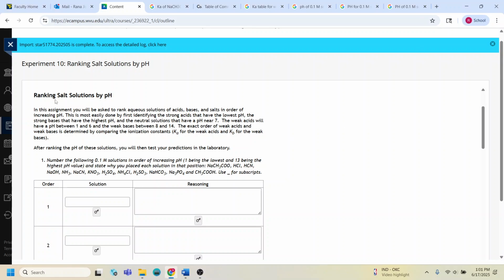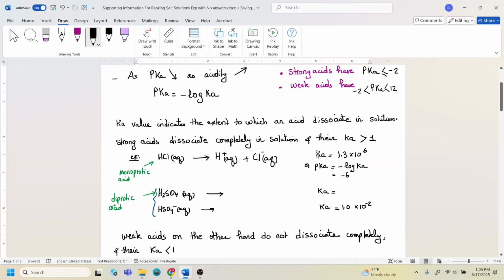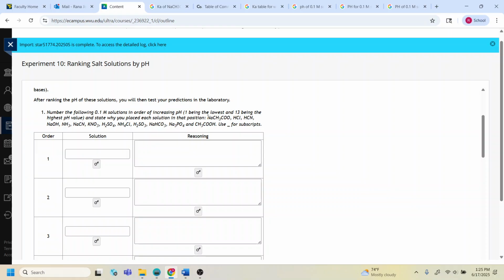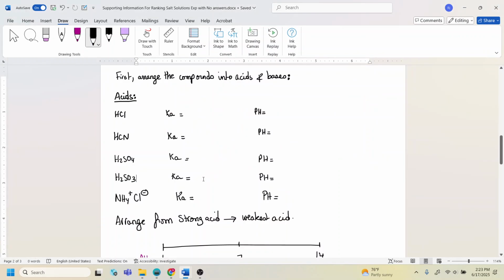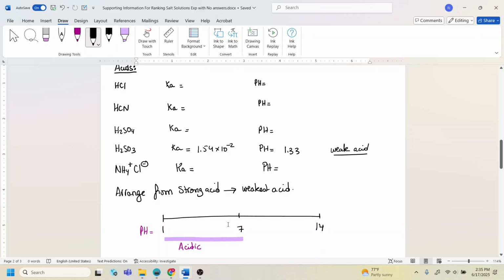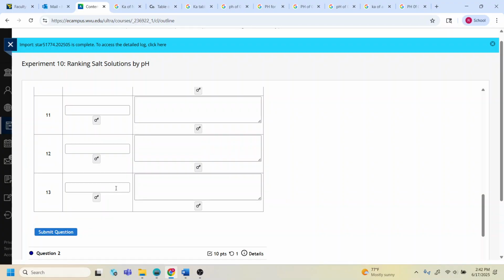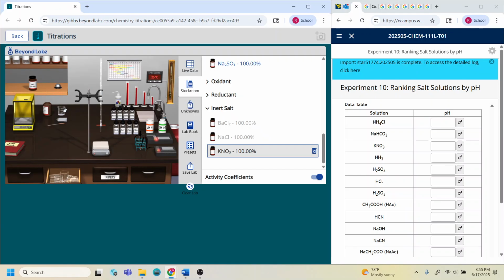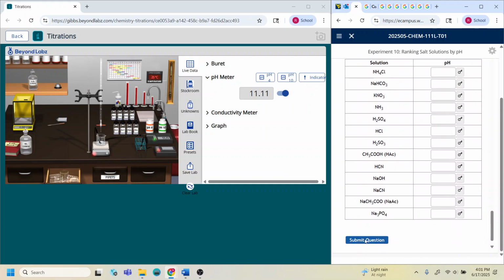CHEM 115 L BeyondLabz Experiment 11 Ranking Salts by pH